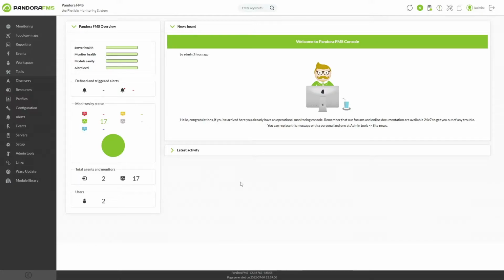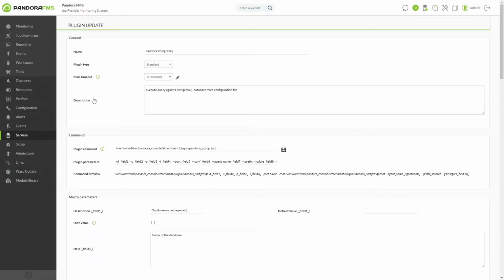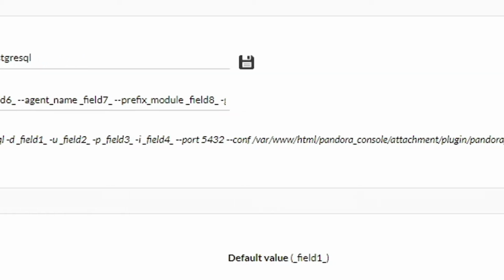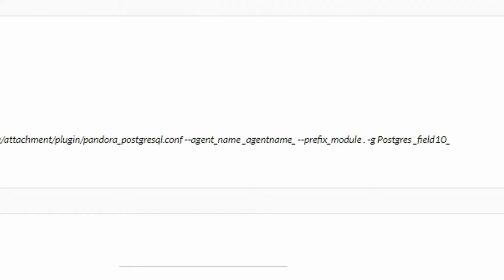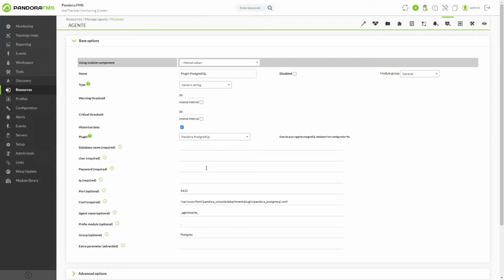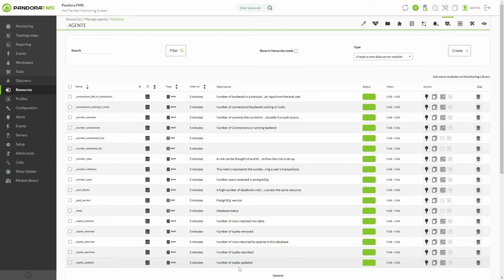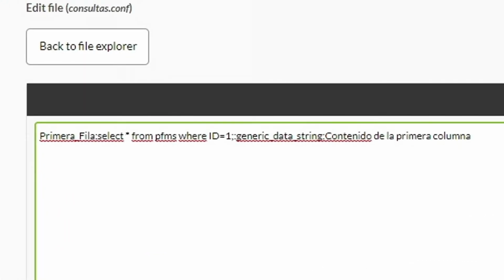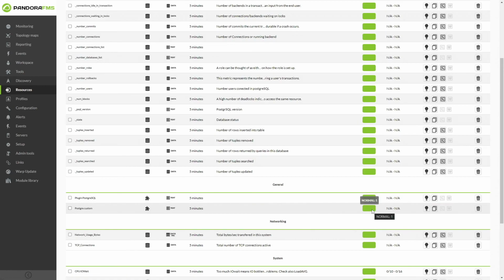Postgre SQL Plugin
Know how to register the Postgre SQL Server plugin. We will also learn how to use it, what elements are returned by default and the process to make custom queries. We explain all of this to you in this video so pay attention.